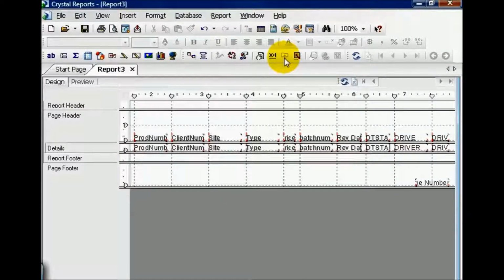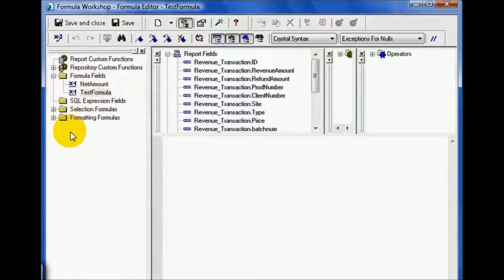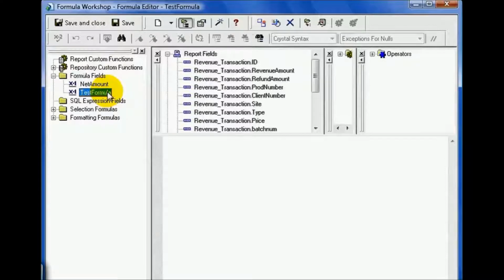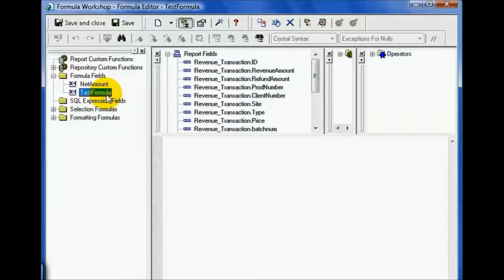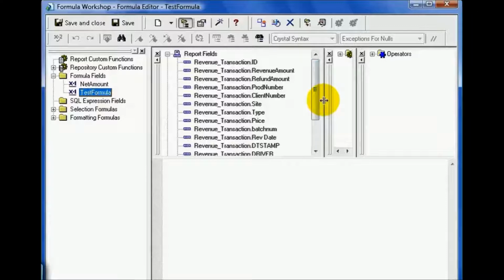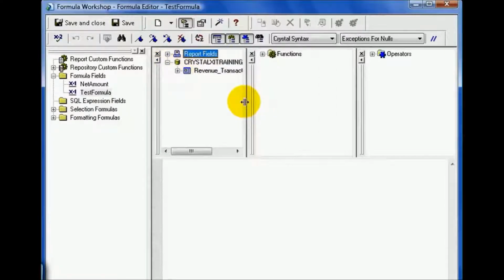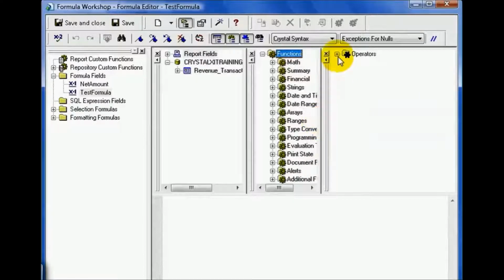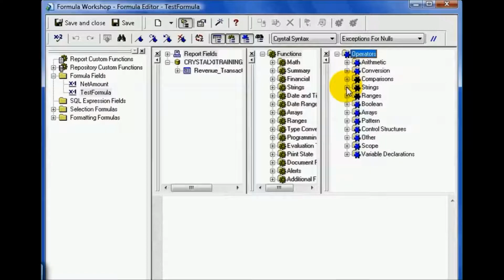Formula Editor in SAP Crystal Reporting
This video shows formula editor  in SAP Crystal reports.